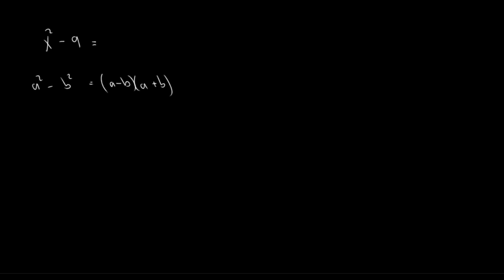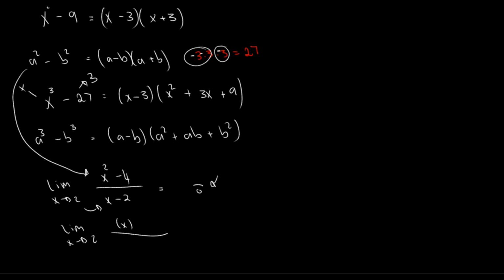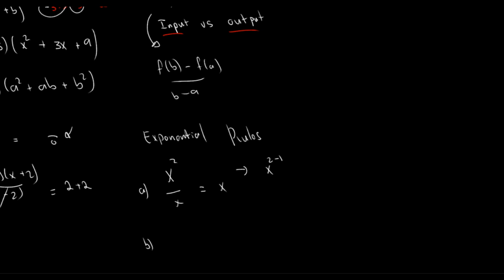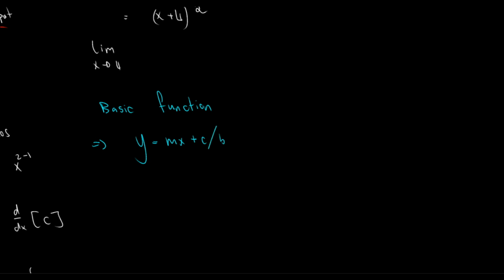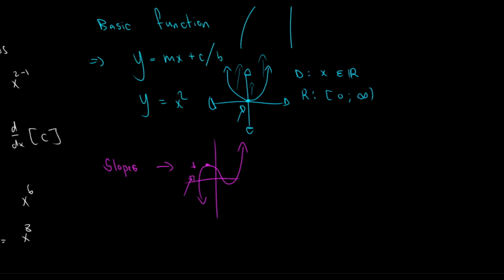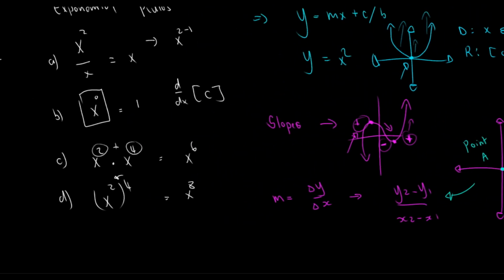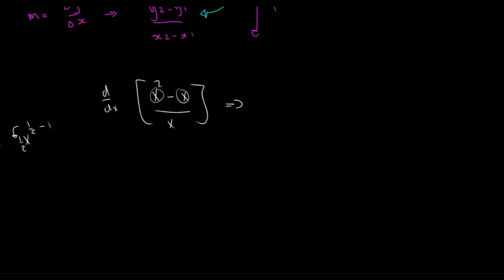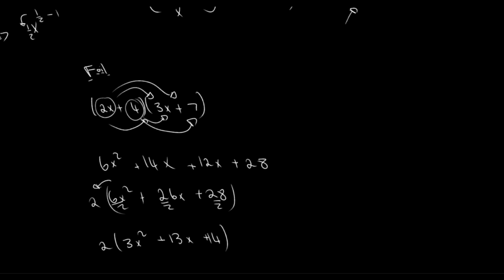Calculus Starter pack